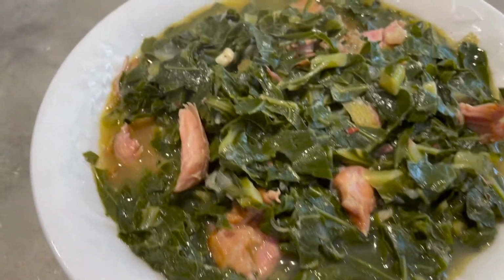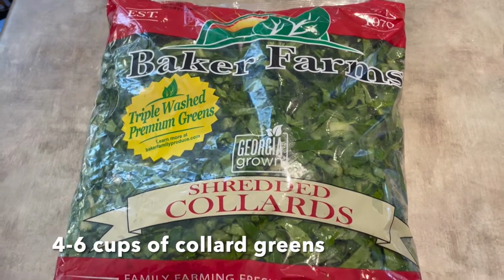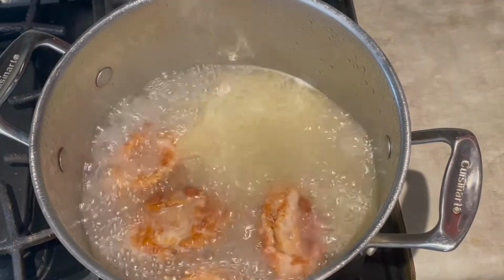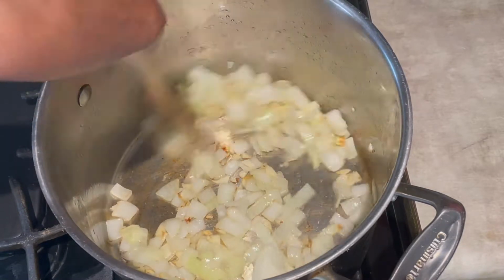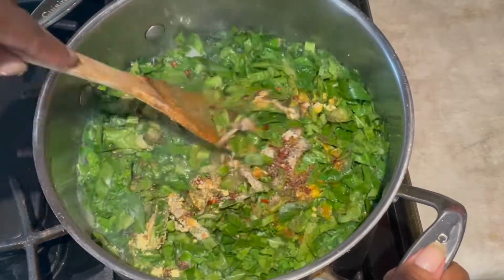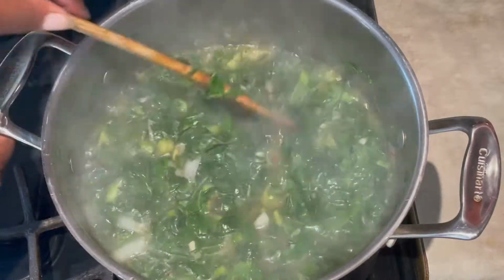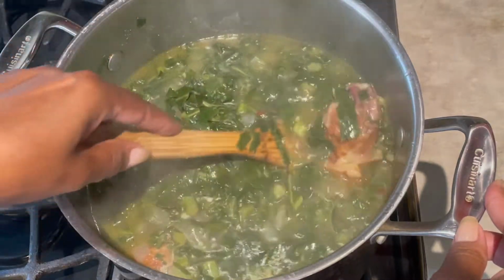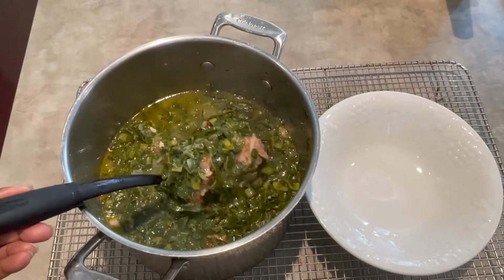You can make these!! Southern Style Collard Greens w/ Smoked Turkey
When you taste collard greens, if seems like it has to be difficult to do. I promise you they aren't. They really are easy to do and come out delicious every time! Give this recipe a try!

INGREDIENTS AND SIDENOTES:

1 and 1/2 lbs smoked turkey tails
4-6 cups of collard greens
1 medium onion
4 cloves chopped garlic
1 TBLS seasoning salt
1 TBLS chicken bouillon
1 tsp garlic powder
1 tsp onion powder
1/2 tsp crush red pepper
1 tsp black pepper
2 TBLS oil
1 tsp sugar

SIDENOTES:

1. You can use any type of smoked meat you like.
2. Be sure to taste your broth after per cooking your smoked meat. If you broth is salty, be sure to cut back on adding additional salt.
3. If you want to save TONS of time, buy preshredded greens!! They all taste the same in the end! LOL
4. Be sure to fill your sink completely with water to clean greens. Any dirt will sink to the bottom of the sink.
5. Adjust cooking time to YOUR desired tenderness!
6. Adjust seasoning to your liking!
7. Cooking is Fun! Have fun with it!

00:00 beginning
00:27 cook turkey tails
01:18 wash greens
02:26 add tails, broth and greens to pot